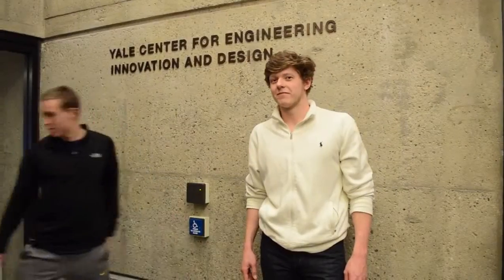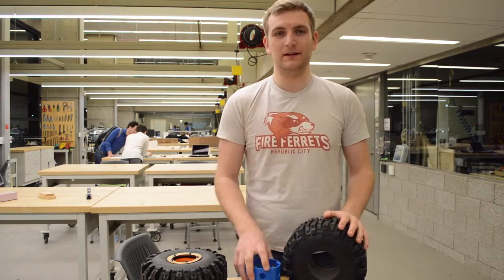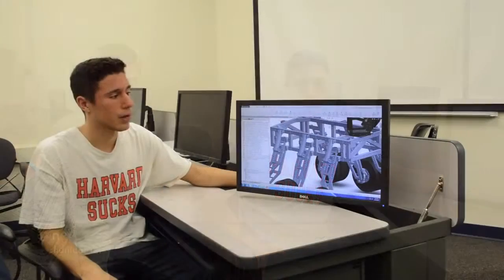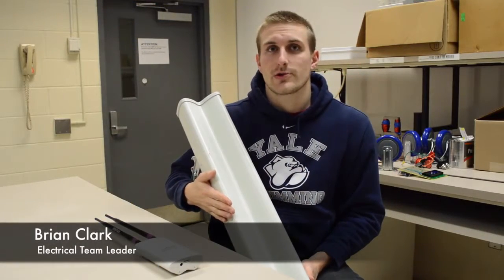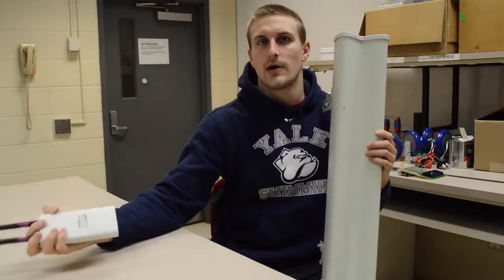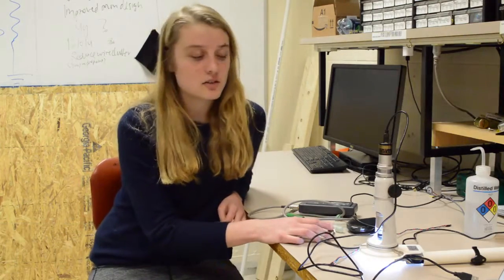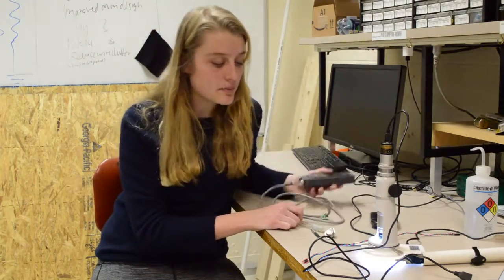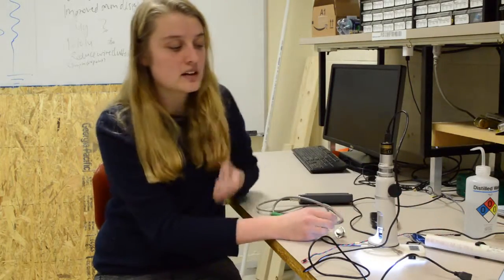Yale Undergraduate Rover Association CDR Video 2016